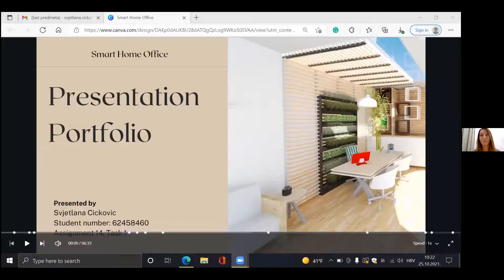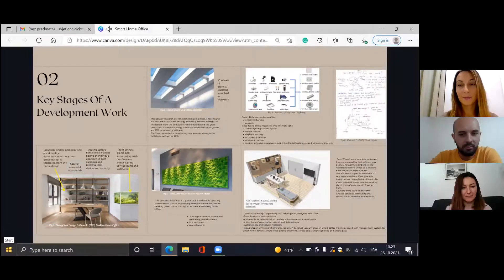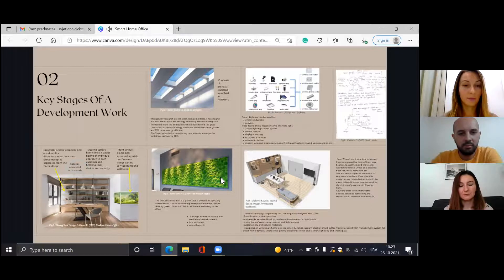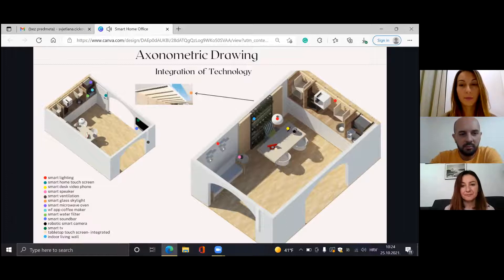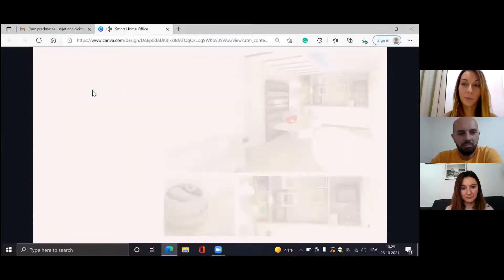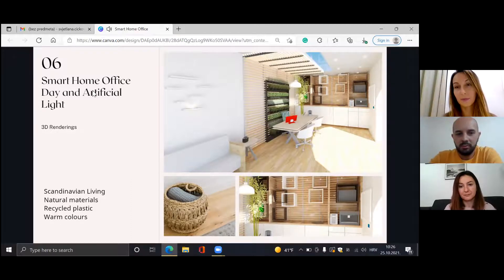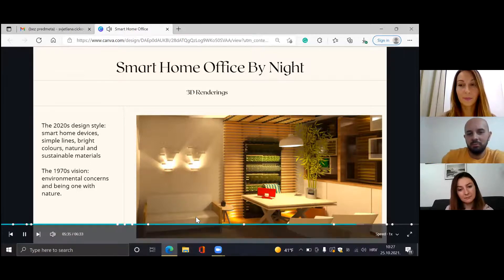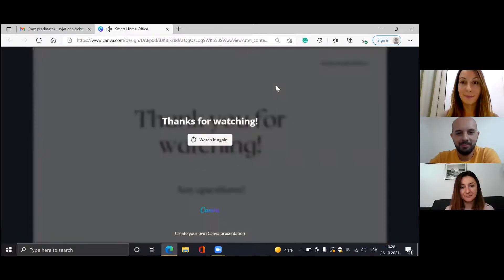Presentation Documentation Portfolio Task 1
school project for IDAI